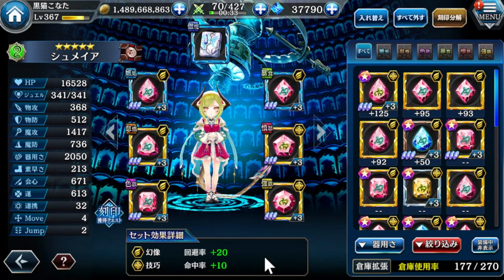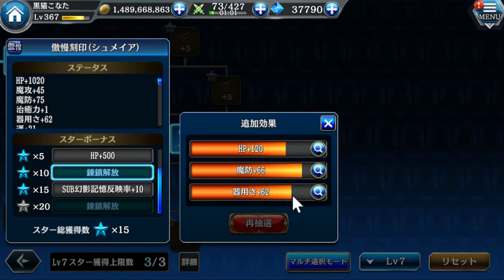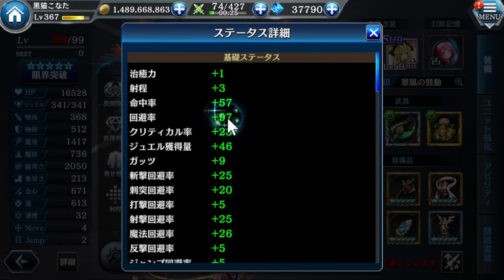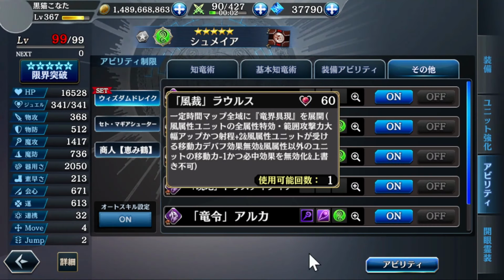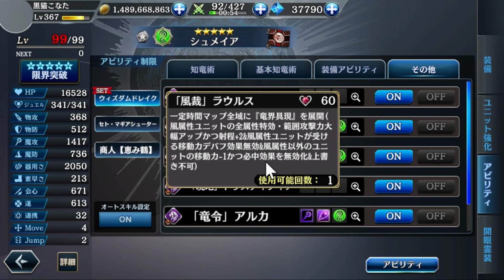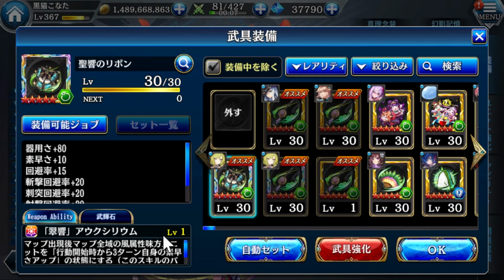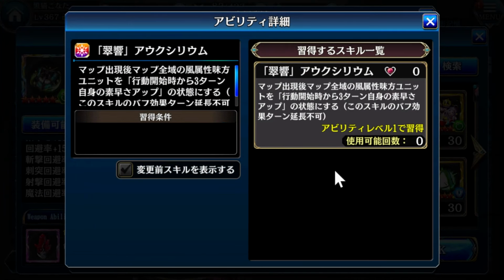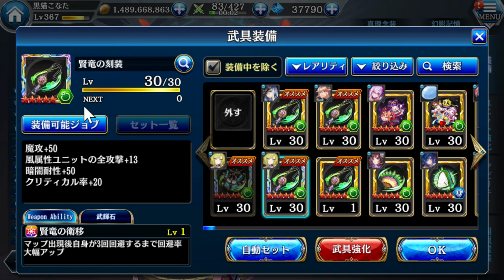【タガタメ】Schmeir(Christmas) Showcase シュメイア(クリスマス)を紹介します【Alchemist Code】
シュメイアは前より断然強い～！

00:00 Damage/ダメージ
00:20 Intro/イントロ
02:45 Explanation/説明
07:07 Epilogue/エピローグ
07:53 Detailed Info/詳細情報
13:58 Arena Info/闘技場情報
14:35 Battle1/戦闘1
15:48 Battle2/戦闘2
17:29 Battle3/戦闘3